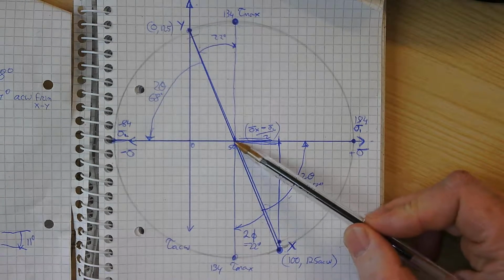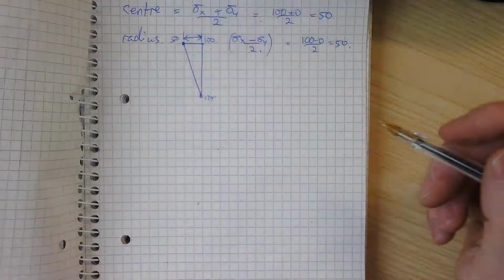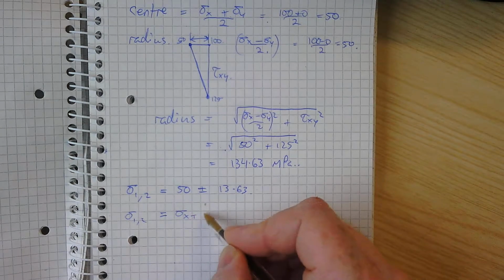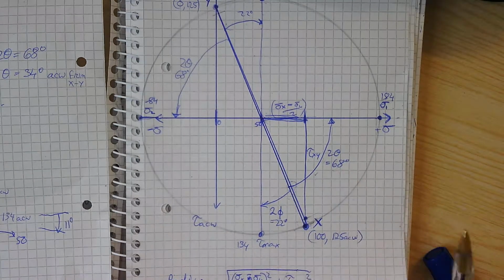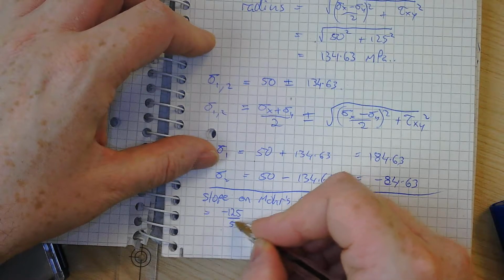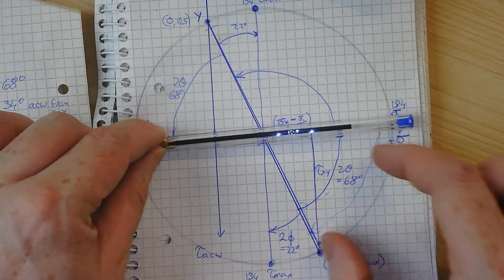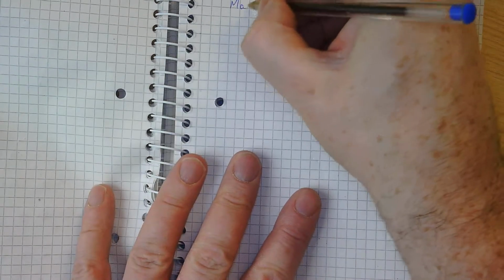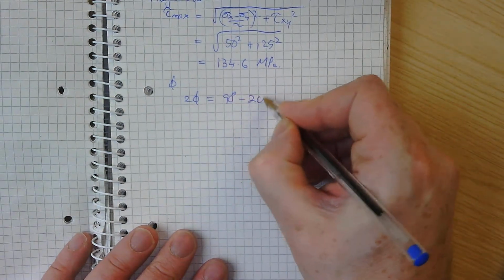Mohr's Circle part 2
Interpretation of mohr's circle results for principal stresses and maximum shear stress.
comparing calculated solutions with graphical values.